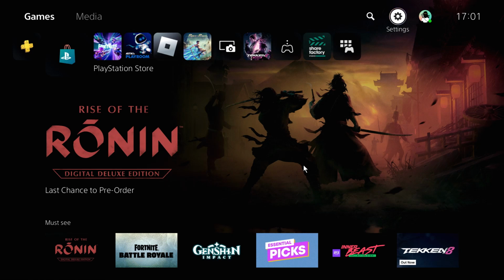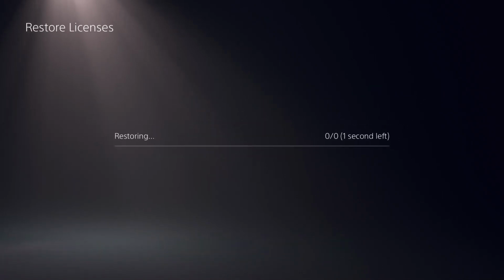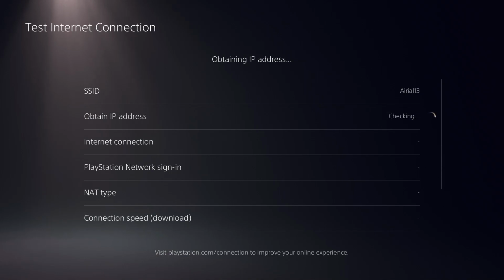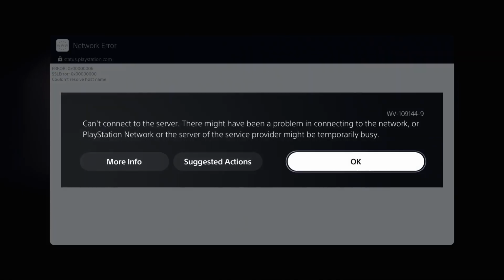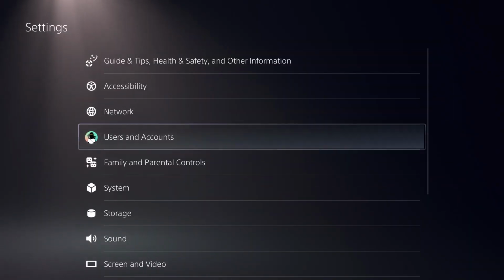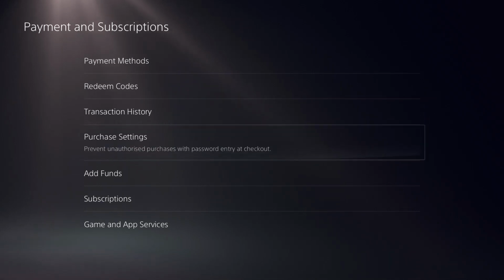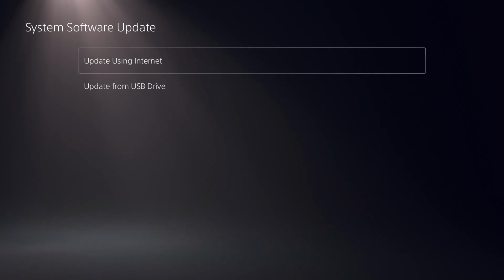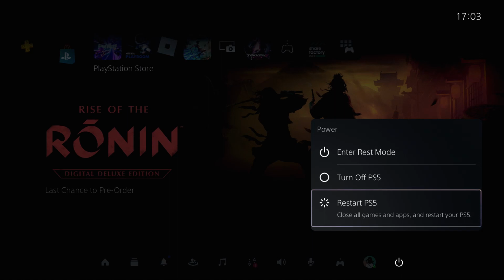Why does my PS5 keep saying An Unidentified Error Occurred - 100% FIXED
Why does my PS5 keep saying An Unidentified Error Occurred
Uh oh, Spaghetti in the Code: Why Your PS5 is Throwing Tantrums
Ah, the PS5. A marvel of modern technology, a gateway to digital landscapes, a portal to slaying dragons and winning championships (virtually, of course). But what happens when your trusty console coughs out a mysterious "An Unidentified Error Occurred" message?  Panic sets in.  Is it the end of Kratos? Have your virtual trophies crumbled to dust? Fear not, fellow gamer, for this guide will be your comedic knight in shining armor, here to slay the error dragon and get you back in the game.

First Course: The Power of Patience (and Maybe a Nap)
Sometimes, the error message is like a toddler throwing a tantrum. It just needs a time out.  Why does my PS5 keep saying An Unidentified Error Occurred Take a deep breath, put down the controller, and maybe catch up on that episode of [insert your favorite show here] you've been meaning to watch. Chances are, after a short break, your PS5 will be all smiles (or at least, devoid of error messages) and ready to rumble again.

Pro Tip: While you wait, check the PlayStation Network server status . If the servers are down, everyone's PS5s are probably having a collective meltdown. Just be patient, grab some snacks, and the gaming gods will sort it out.

Second Course: The Classic Reboot (Because Have You Tried Turning It Off and On Again?)
This tech support cliche exists for a reason, folks. A simple restart of your PS5 can often clear up temporary glitches and cobwebs in the system.  Think of it like dusting off your game cartridges in the olden days (except way less messy).  So, give it a whirl and see if that doesn't do the trick.

Main Course: Investigating the Culprit (Because Someone's Gotta Be Blamed)
If a restart doesn't solve the mystery, it's time to play detective. Here are some possible suspects:

The PSN Itself: As mentioned earlier, the culprit could be the PlayStation Network having a bit of a hiccup. Why does my PS5 keep saying An Unidentified Error Occurred Check the server status again, and if it's down, well then the blame falls squarely on Sony (but hey, at least it's not your PS5!).
The Payment Method: Did your credit card recently expire? Is your billing address living in a parallel universe? Double-check your payment information to make sure everything is copasetic.
The Game/App Itself: Sometimes, the issue lies with the specific game or app you're trying to access. Why does my PS5 keep saying An Unidentified Error Occurred Try a different one and see if the error persists.
Remember: If you're still stuck after this detective work,  don't be afraid to consult the internet oracle (aka online forums and PlayStation support). There's a wealth of knowledge out there from fellow gamers who might have faced the same error and emerged victorious.

Dessert: Still Having Issues? Don't Panic!
If you've tried all of the above and your PS5 is still being stubborn, fret not! Contact PlayStation support directly.  Why does my PS5 keep saying An Unidentified Error Occurred They're the ultimate monster slayers when it comes to PS5 woes. They'll have the diagnostic tools and knowledge to unearth the root of the problem and get you back to gaming glory.

So there you have it! With a bit of patience, troubleshooting, and maybe a sprinkle of humor, you should be able to conquer the "Unidentified Error Occurred" beast and get your PS5 singing happy tunes once again. Now go forth, vanquish virtual foes, and remember: a little laughter never hurts, even when dealing with digital dilemmas.